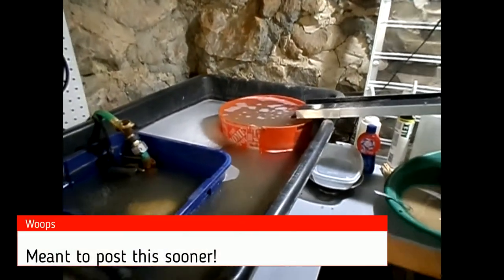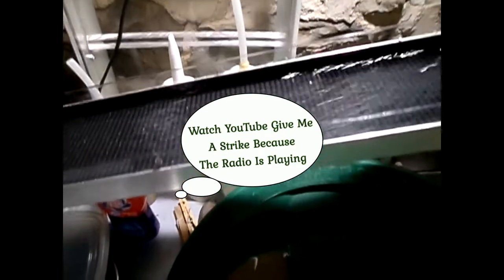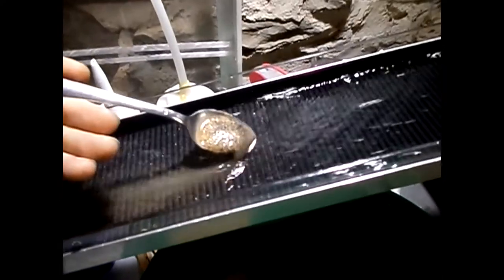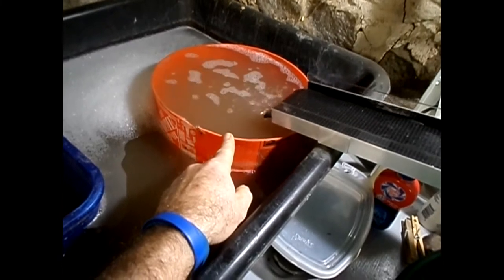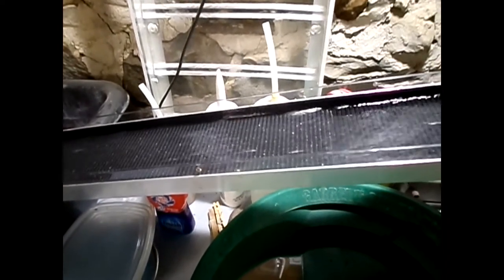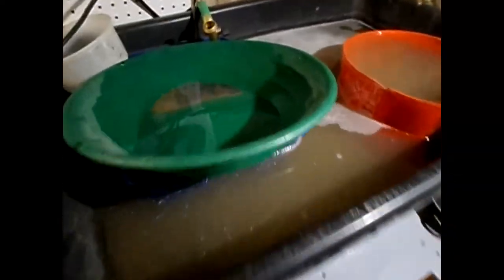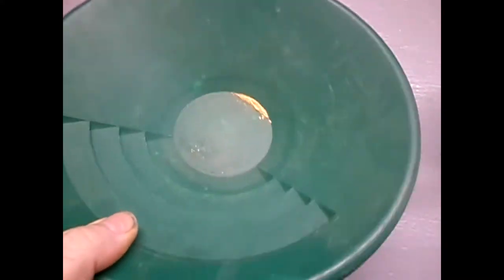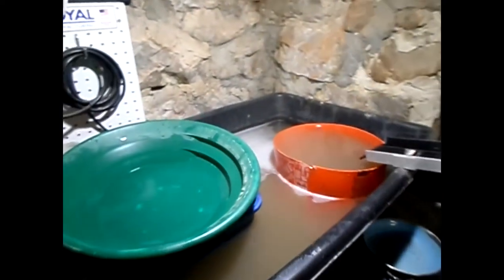The PlayStation Of GMGT